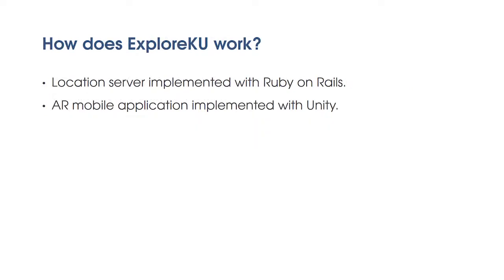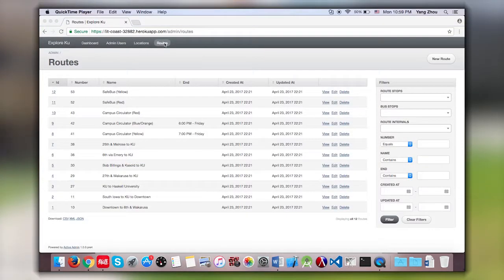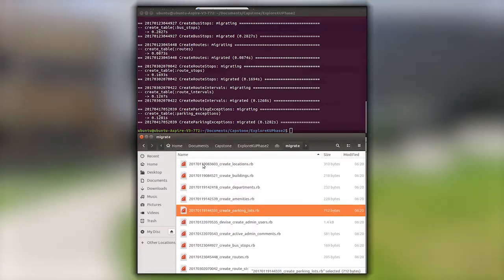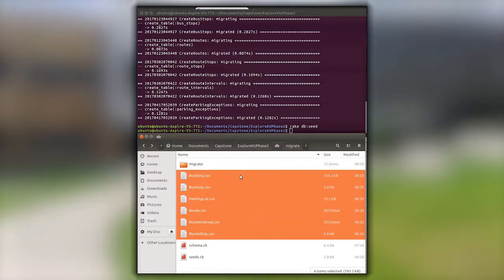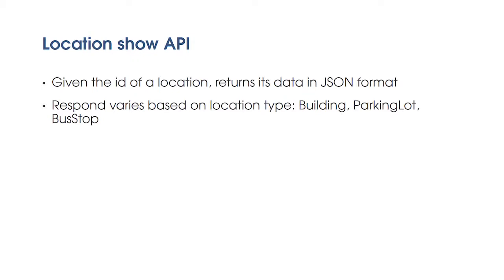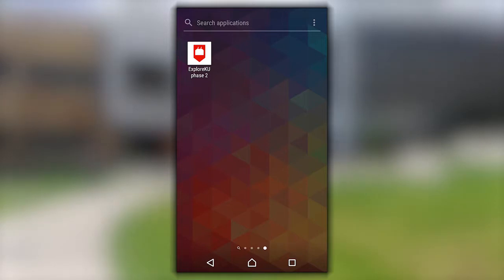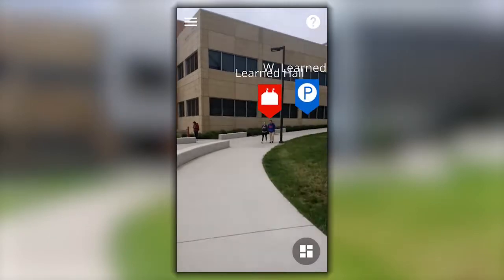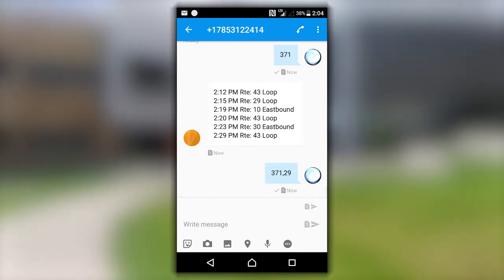ExploreKU phase 2 Final Presentation